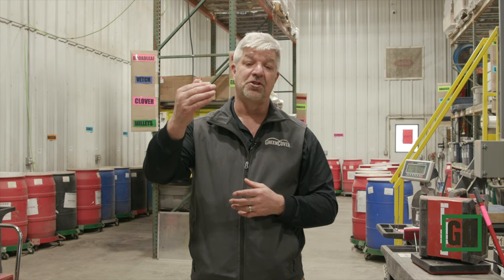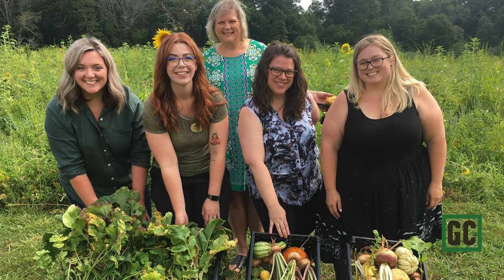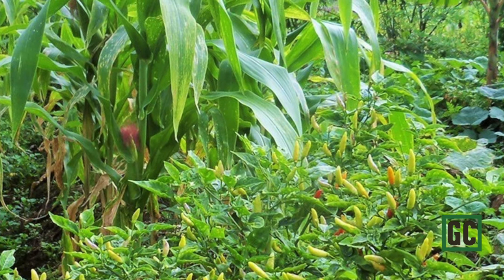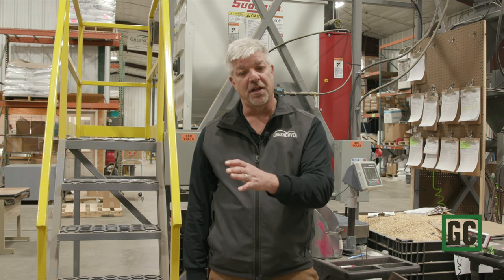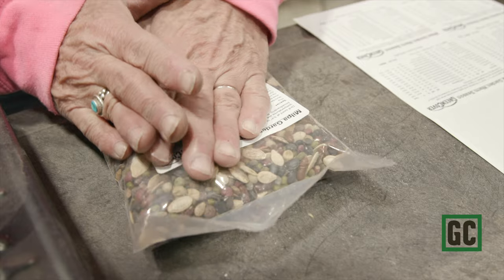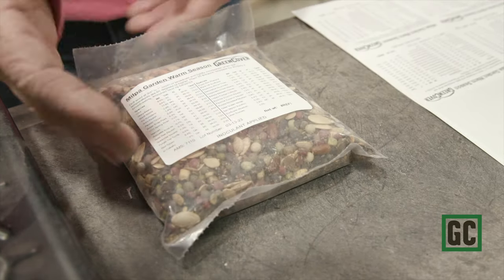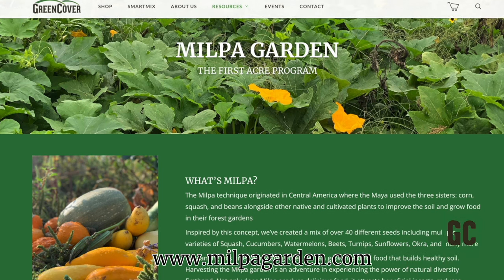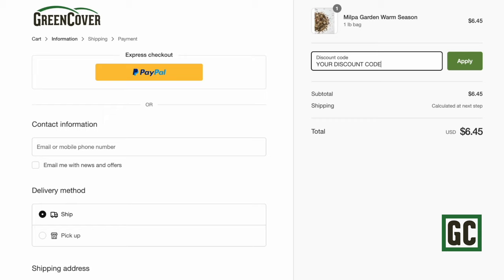2023 Milpa First Acre Program